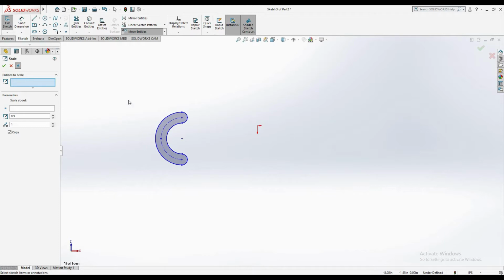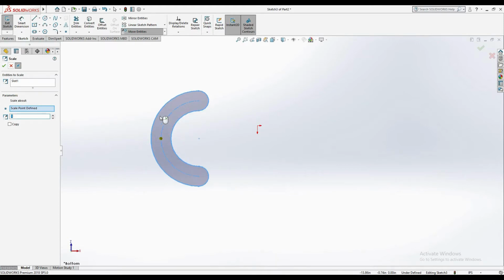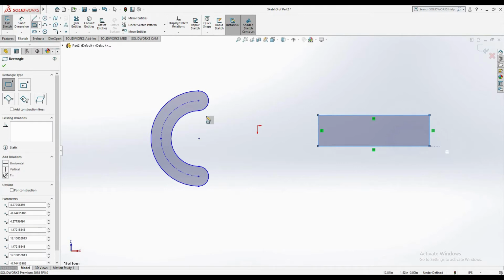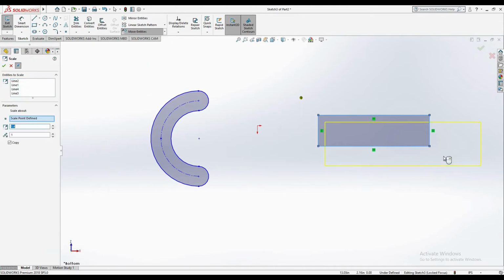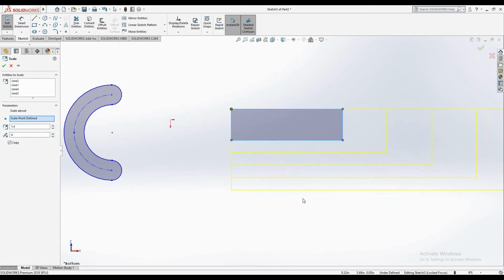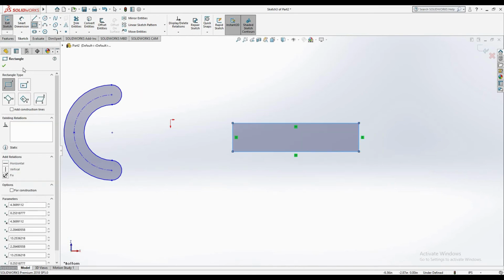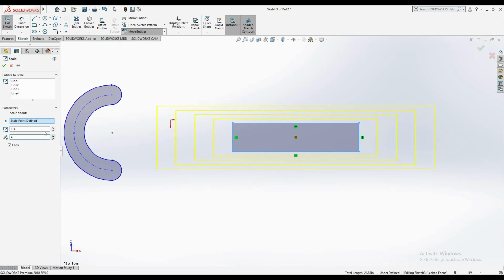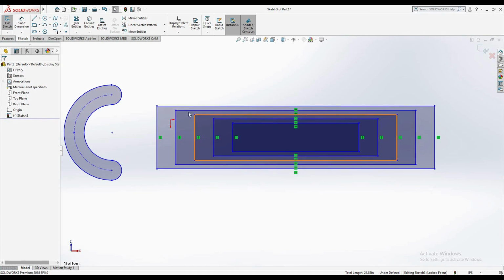How to use Basic scale entities in Solidworks